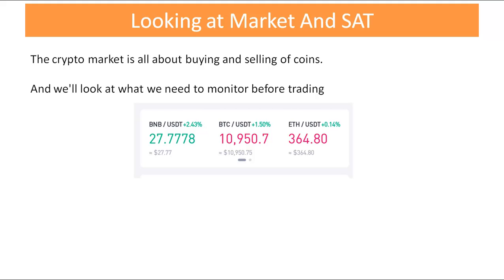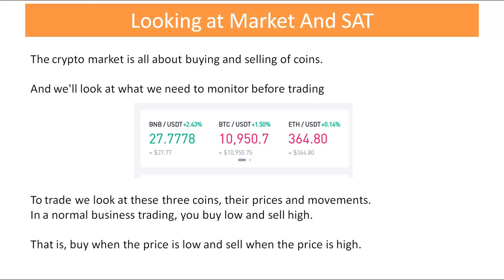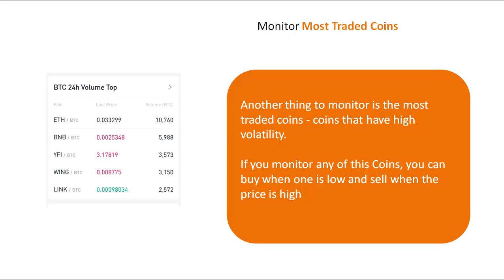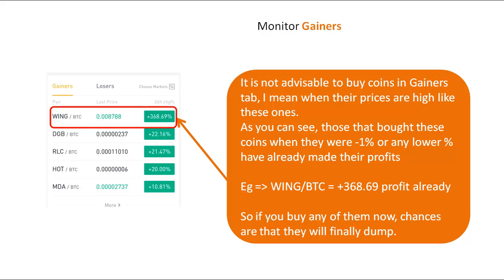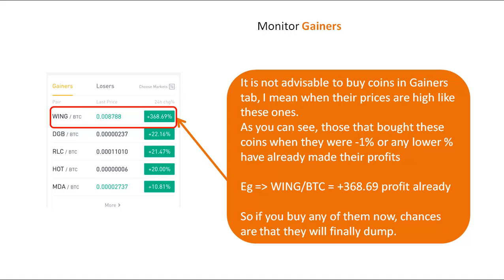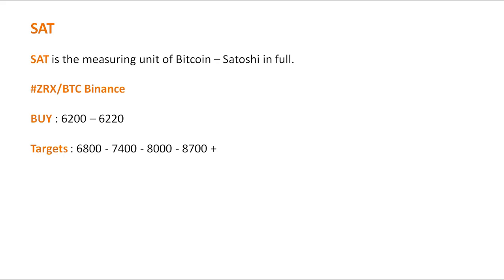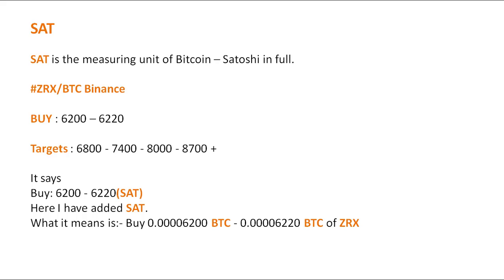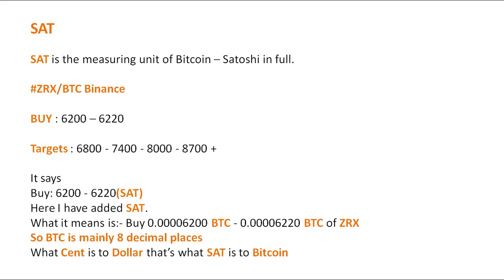Looking at Market and SAT (How to Trade Cryptos on Binance Mobile App)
This Course is made for the following:
👉Those that wishe to master crypto trading

Day One:
Explaination of trading terms

Day Six:
Fundamental Analysis

Day Seven:
Technical Analysis